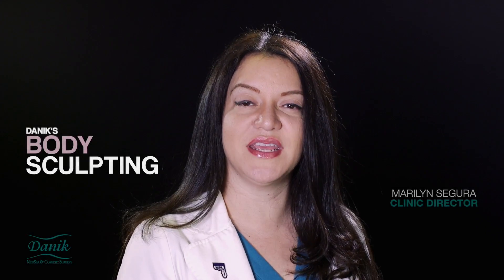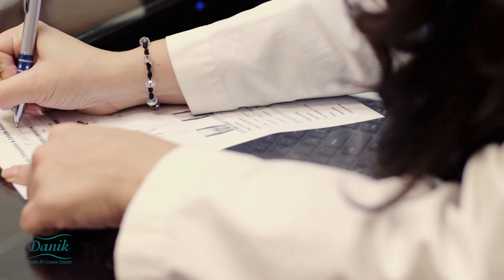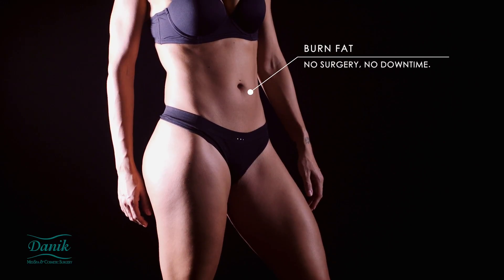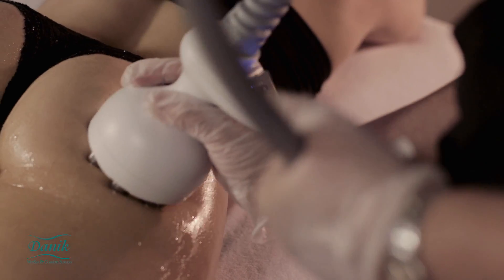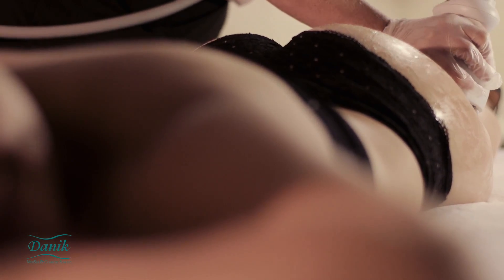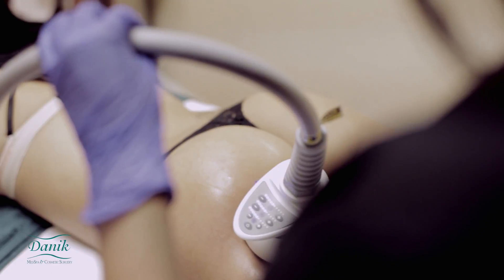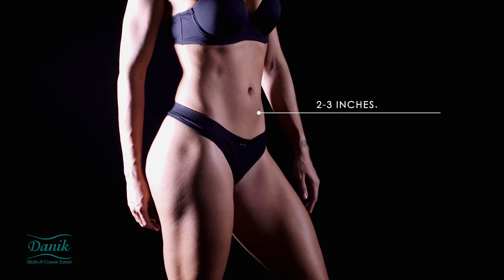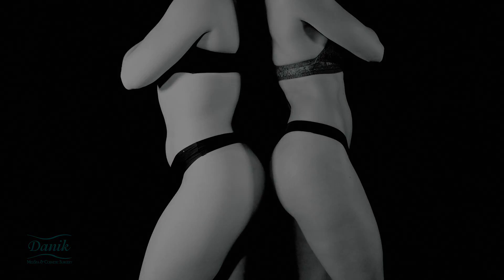Body Sculpting Program Description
Body sculpting is a procedure designed to help people lose fat in places where sometimes is really hard. Trough this video we were able show the process from start to finish.

Produced by One District Media. Social Media, Digital Marketing and Video Production Agency in Miami.